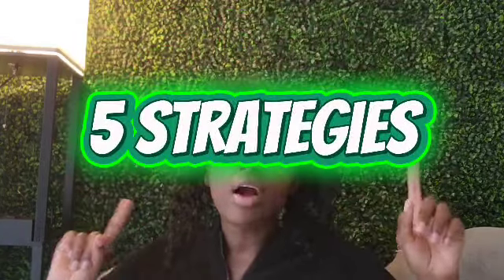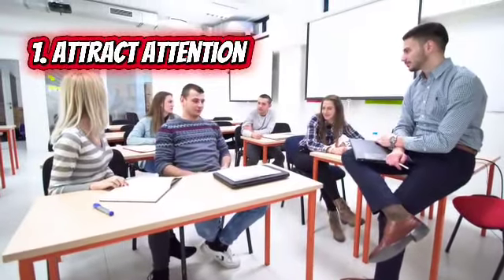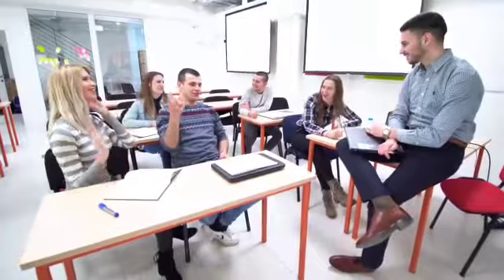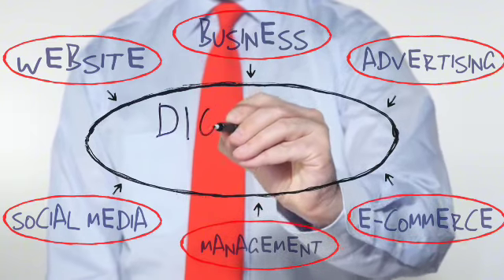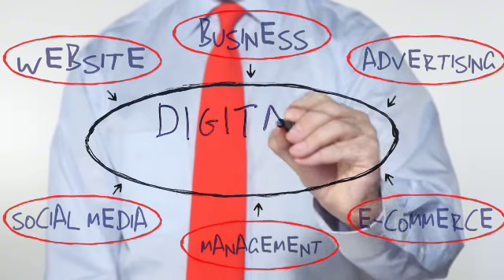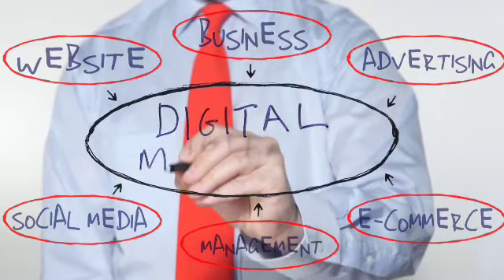How to sell a SaaS as a complete Beginner ( part1)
Want to sell SaaS but don’t know where to start? In this beginner-friendly guide, I’ll show you exactly how to build a SaaS sales funnel step by step. From attracting customers to closing sales, this video breaks it down so anyone can understand. By the end, you’ll know how to start selling SaaS like a pro!